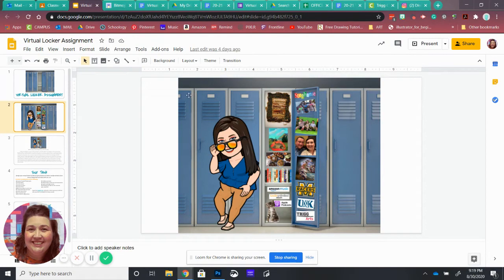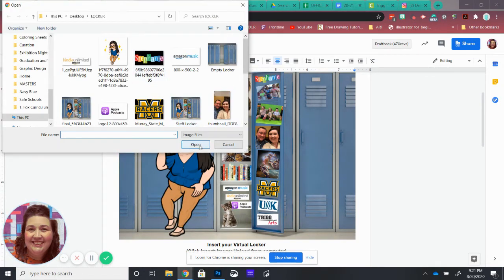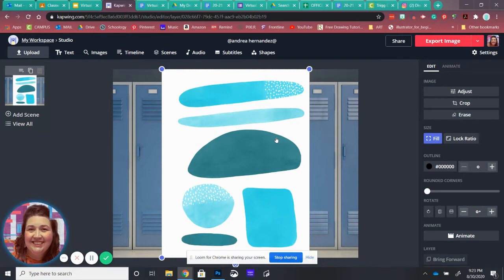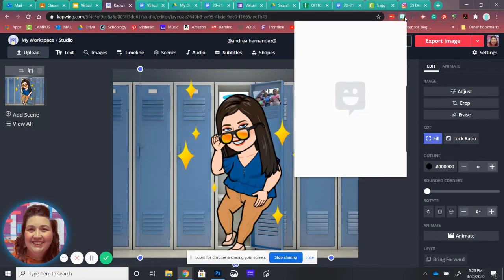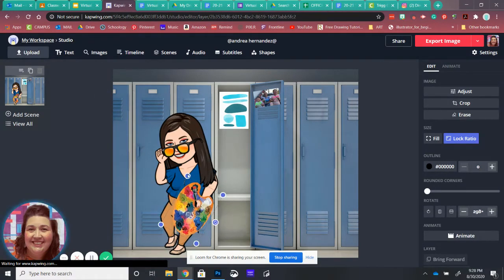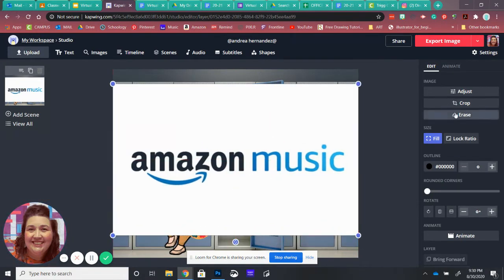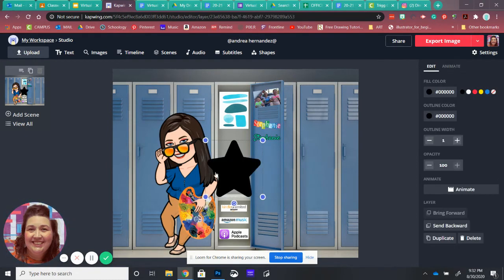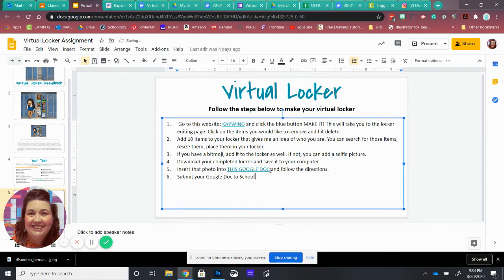Virtual Locker Tutorial